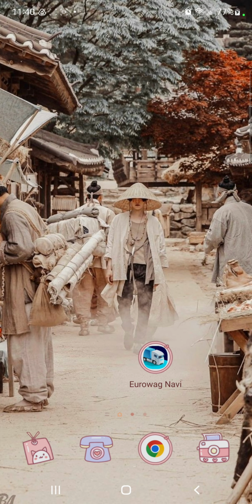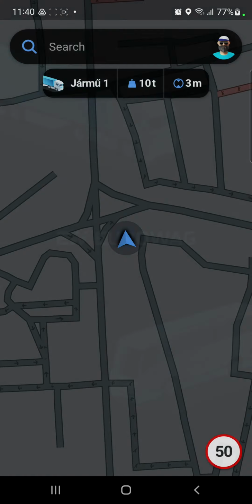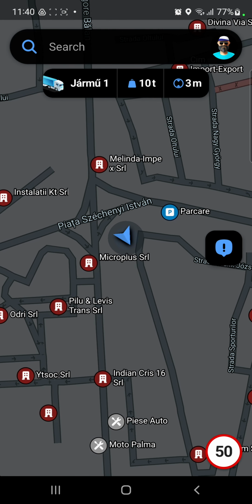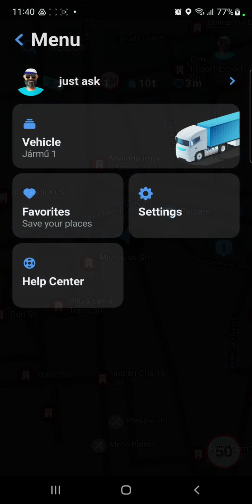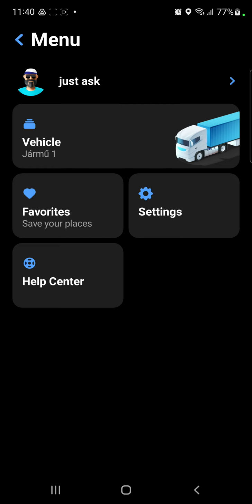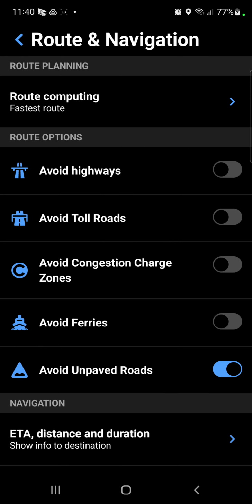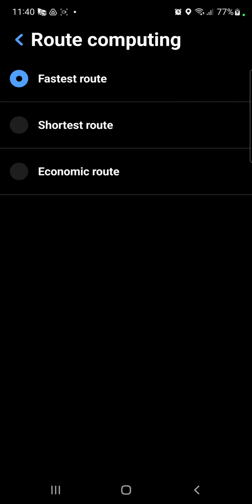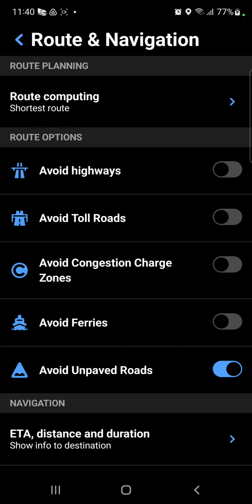How to set route computing on Eurowag Navi?